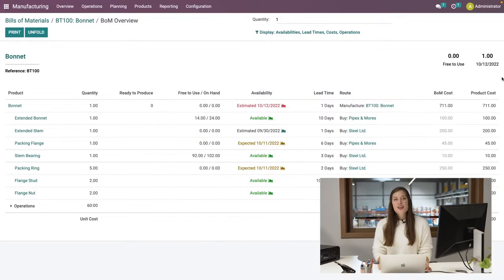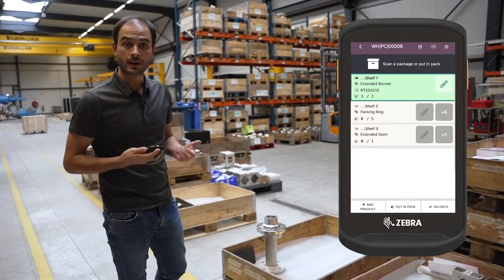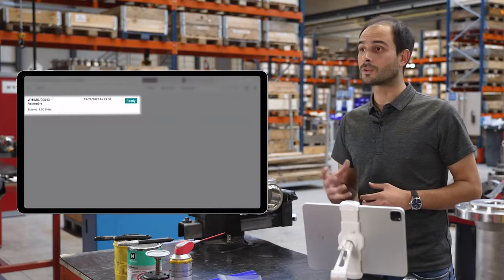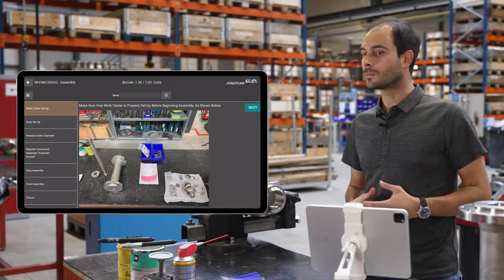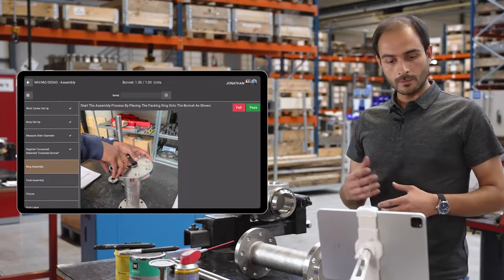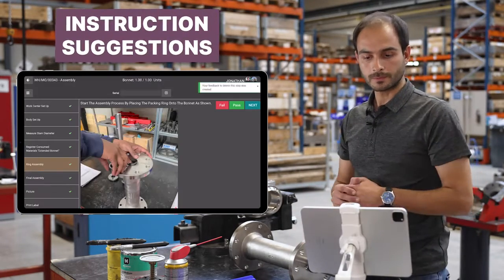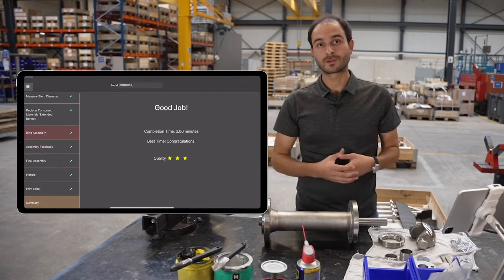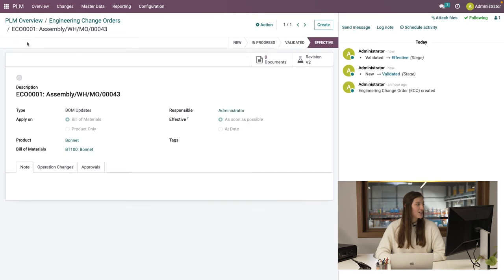03 Manufacturing Execution System with Odoo MRP - OdooERP.ae